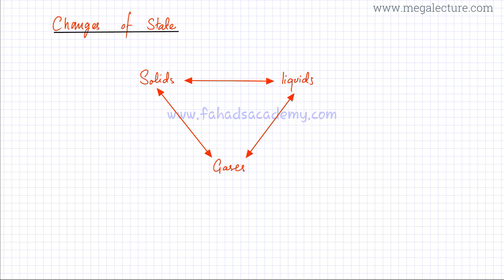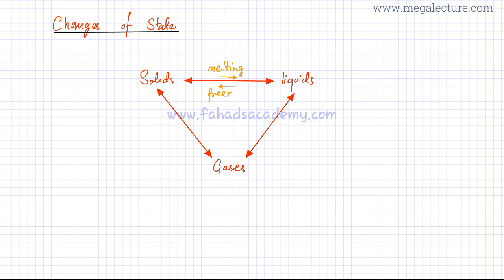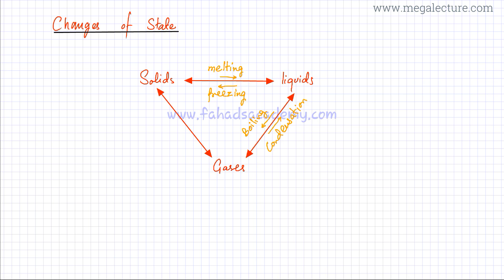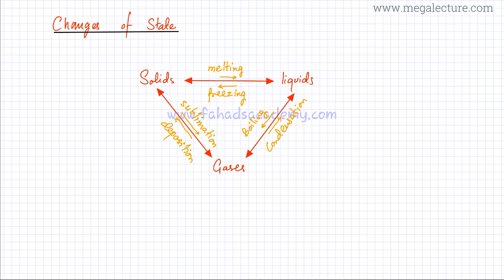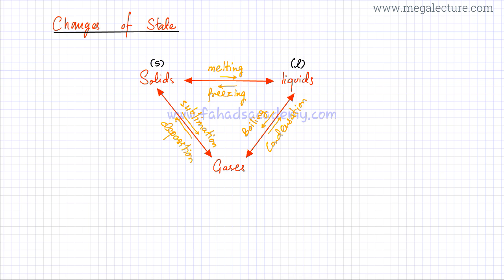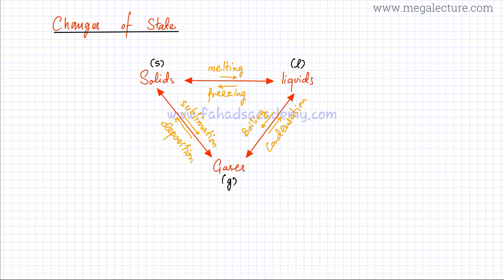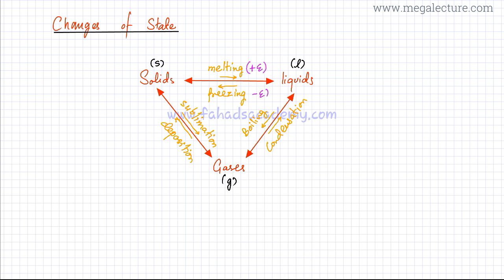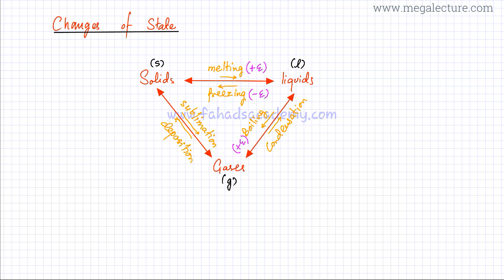Kinetic Particle Theory : Changes of State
Boiling, condensation, melting, freezing, sublimation & deposition will be discussed in this video lecture.